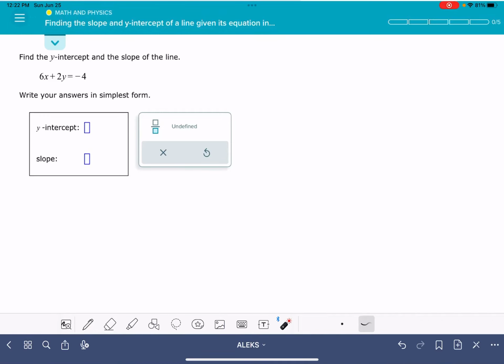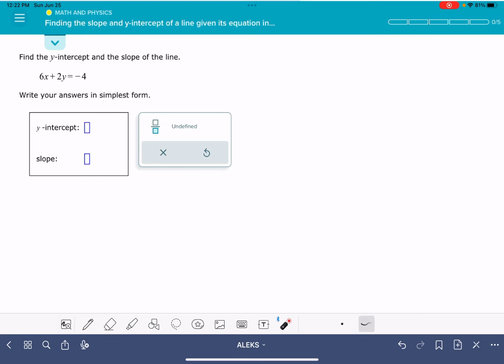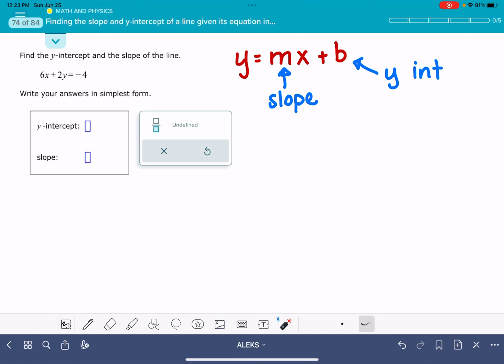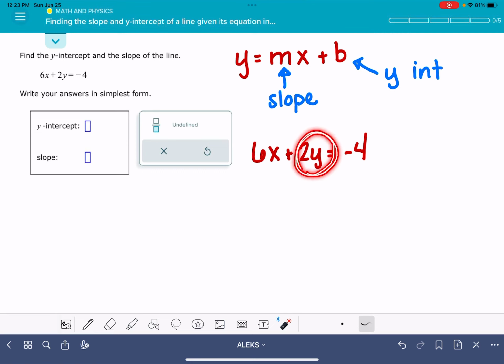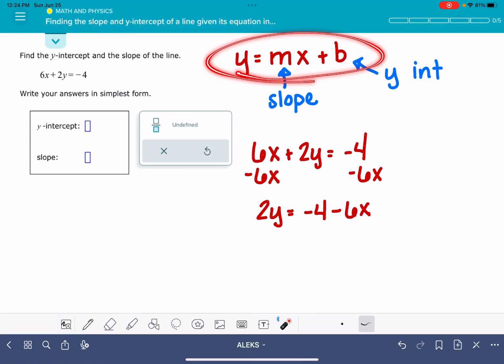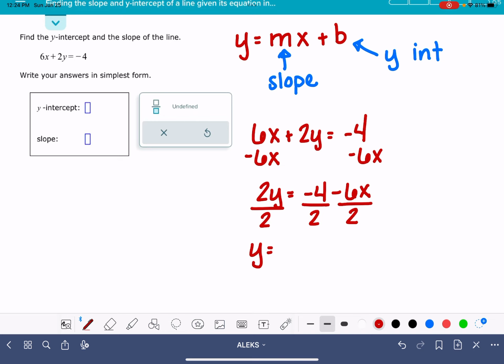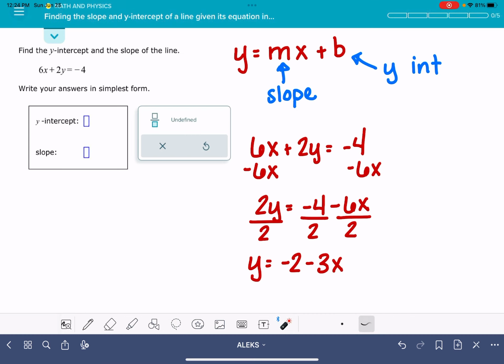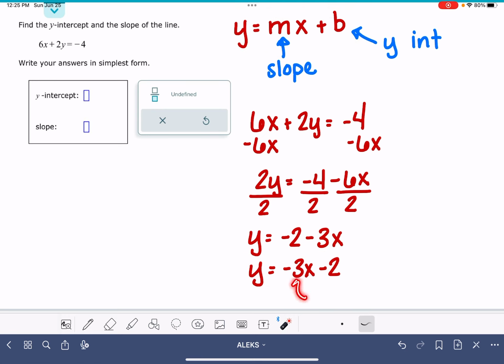ALEKS: Finding the slope and y-intercept of a line given its equation in the form Ax + By = C